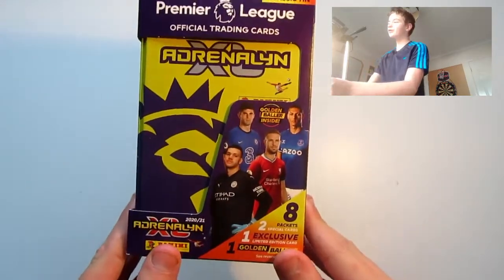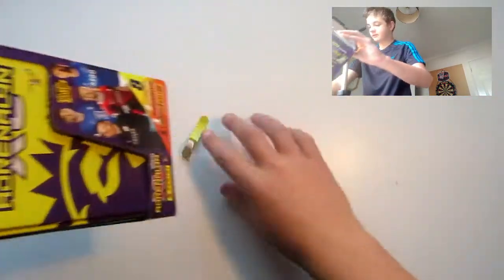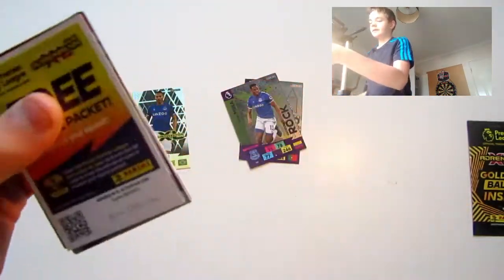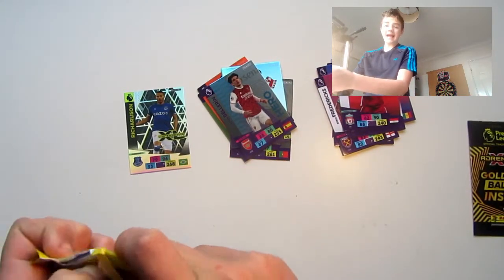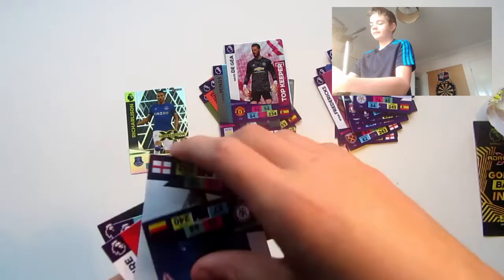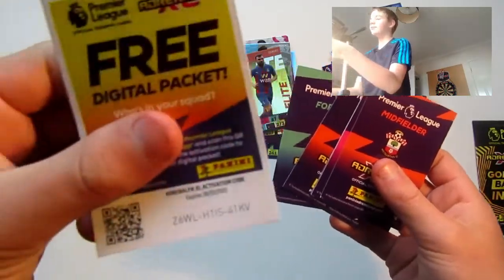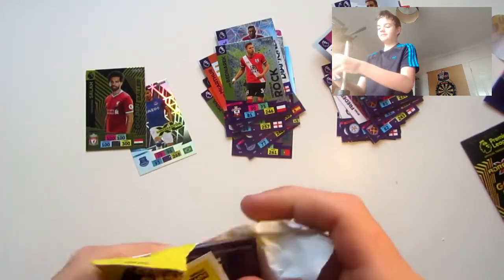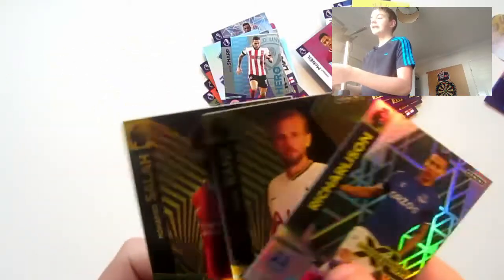2 Golden Ballers!!! Panini Adrenalyn XL 20/21 Yellow Classic Tin Opening!!!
Which golden ballers did I get?